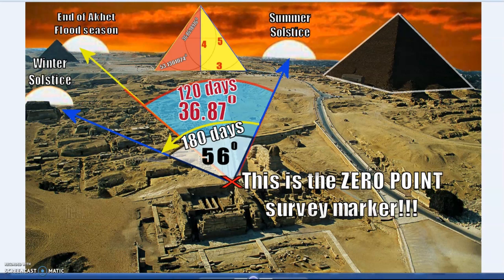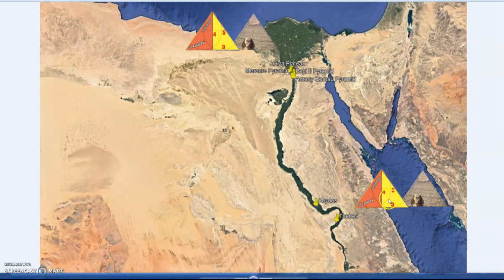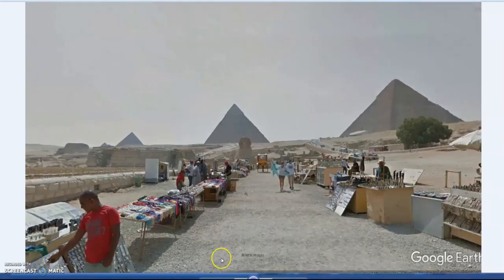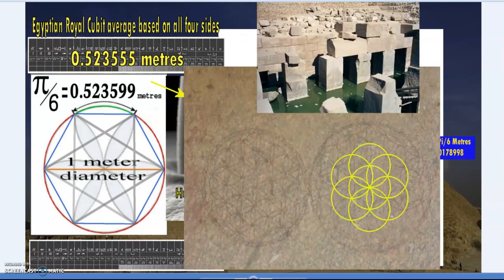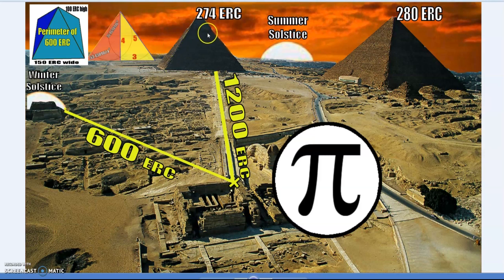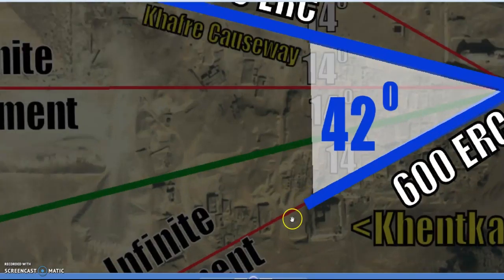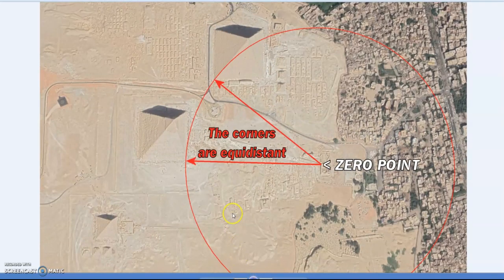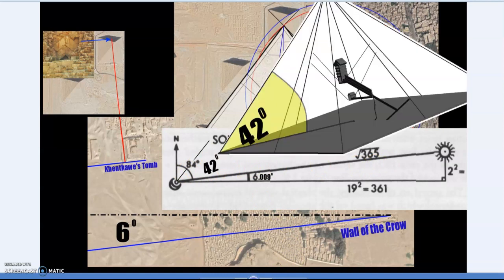The Other Pyramids: Unlocking the Giza Plateau Part 4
The Giza Pyramids are a template for Egyptian architecture as seen in previous episodes. The larger Theban complex and Abydos are constructed on these alignments and key geometric fundamentals.
However the lesser known pyramids also incorporate the same symbolic and scientific knowledge. Userkaf, Pepi I & II, Teti, Merenre and others which also include the all important Pyramid Texts are built according to this template.

Important related links:

CPAK Alan Green Trailer - Metrology and the Uiversal Constants of Math/Geometry forming the  language of the Great Pyramid

MORE CONSTANTS and metrology in the Great Pyramid

THE ANCIENT EGYPTIAN ROYAL CUBIT AND TIME VIA THE METRE

SOME OF THE ASTRONOMY EMBEDDED IN THE DESIGN OF THE GREAT PYRAMIDS OF GIZA